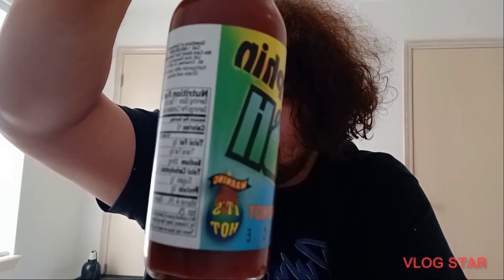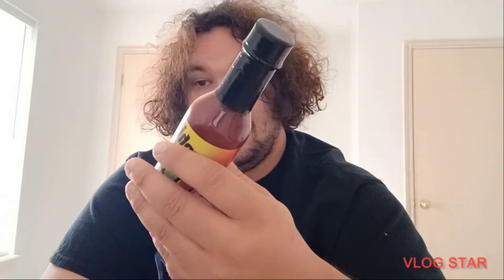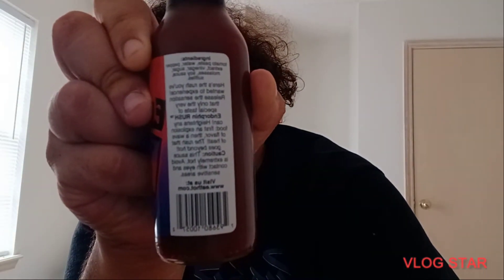Endorphin Rush beyond hot sauce (review) 🔥 🔥 🔥 🔥